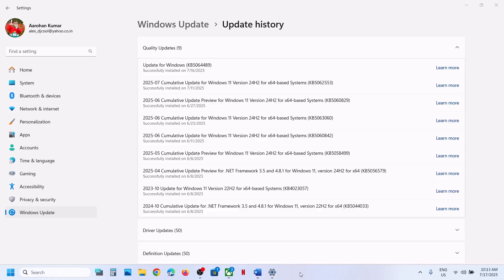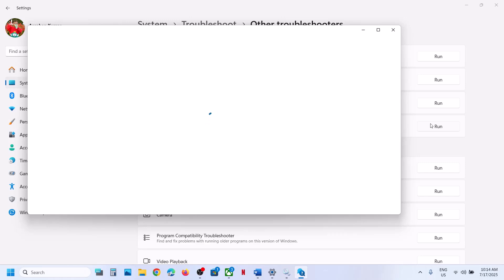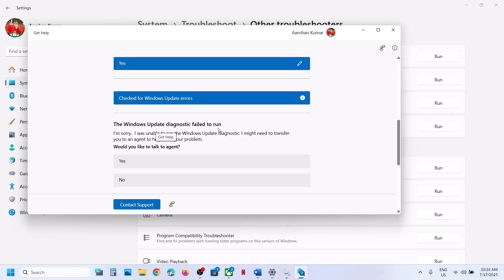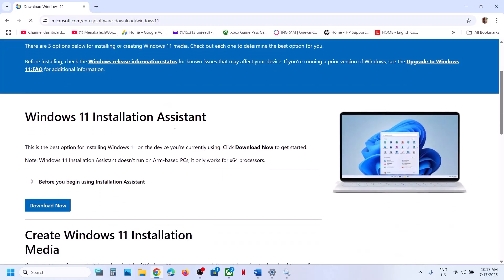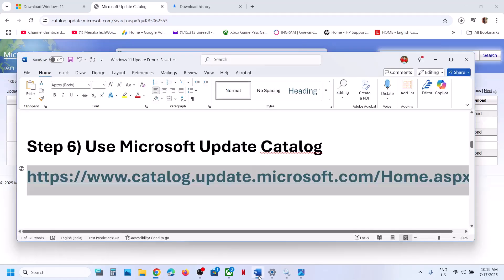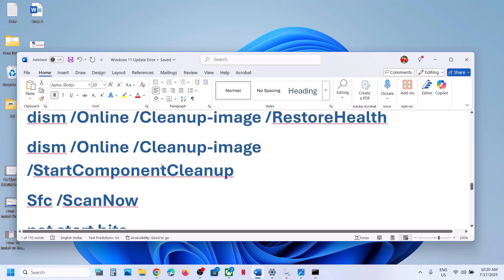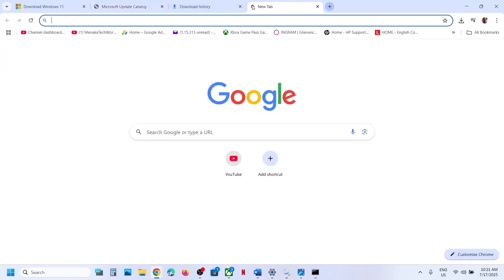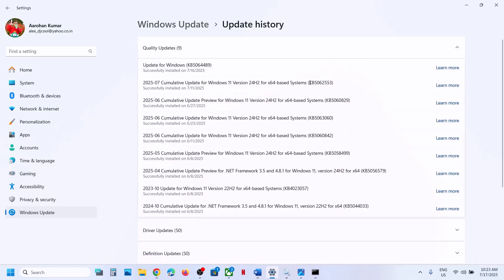Fix Windows 11 Update KB5062553 Not Installing Error Code 0x800f0922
Fix Failed To Install Error Code 0x800f0922 When Installing Windows 11 Update KB5062553